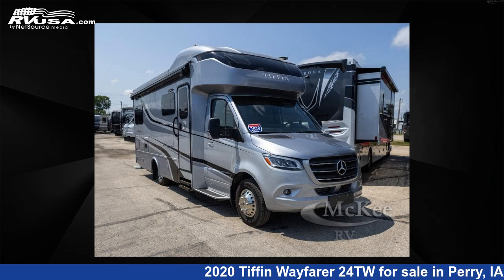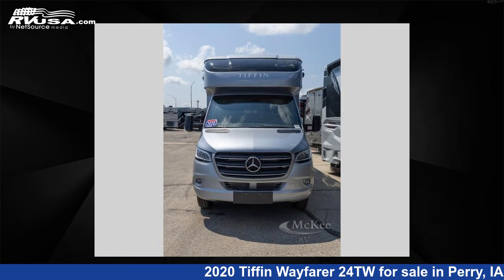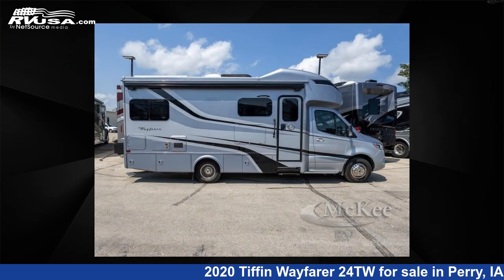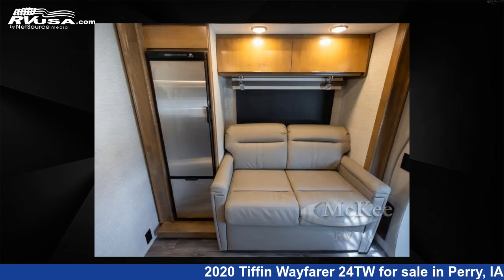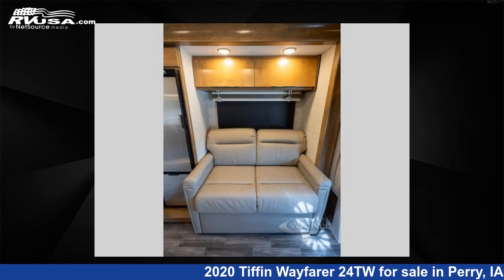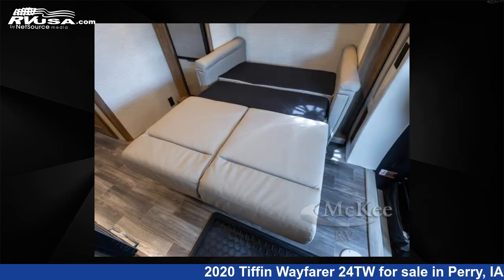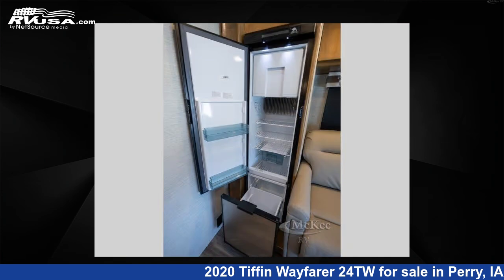Phenomenal 2020 Tiffin Wayfarer 24TW Class C RV For Sale in Perry, IA | RVUSA.com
This 2020 Tiffin Wayfarer 24TW is a Class C RV. It is located in Perry, IA 50220 and is offered for sale by McKee RV. This Used Tiffin Is 25' 0" in length and features a Oasis, Soho, Sparrow interior, sleeps 6, Slideout, and 38 gal fresh water capacity. The floorplan layout of this Class C features Bunk Over Cab, Outdoor Entertainment, Rear Bedroom. This 2020 Tiffin Wayfarer 24TW is built on a Mercedes chassis.